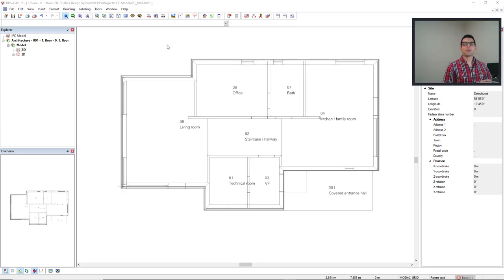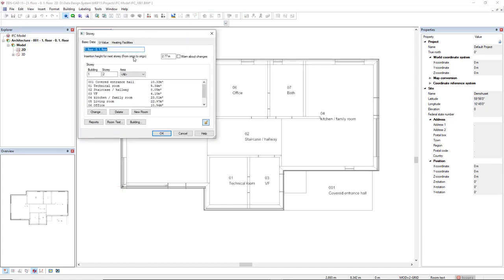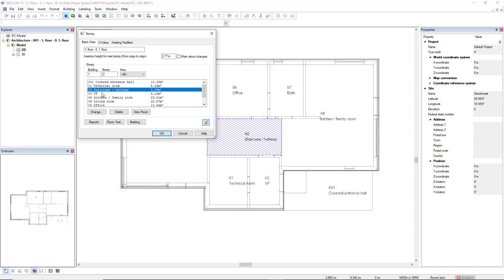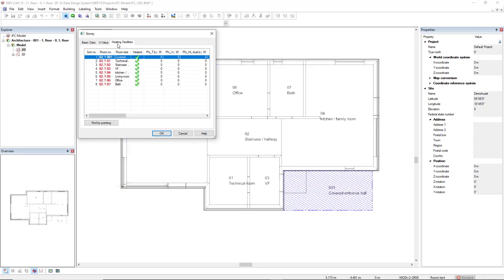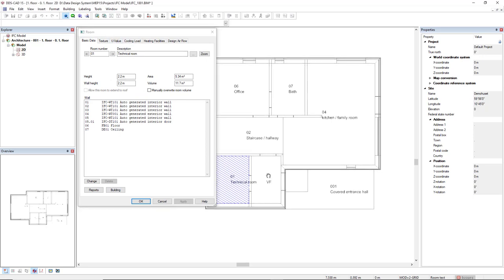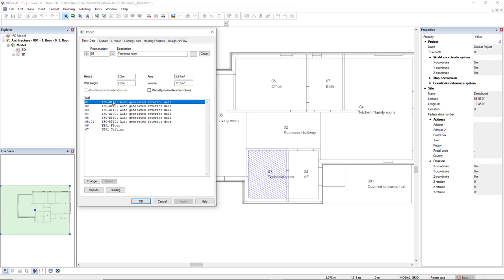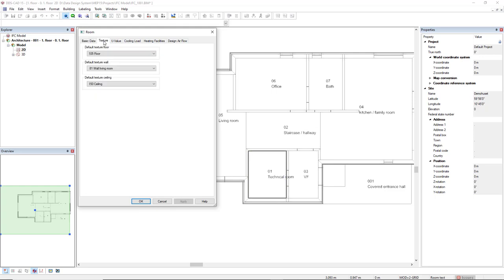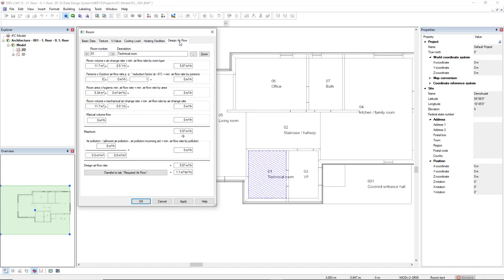Getting Started - Building - Storey and Room Functions